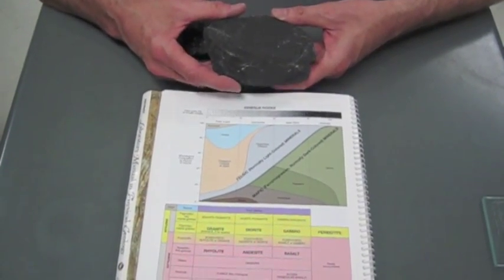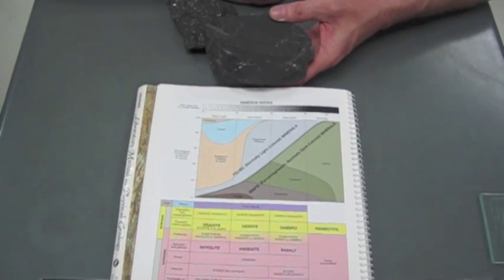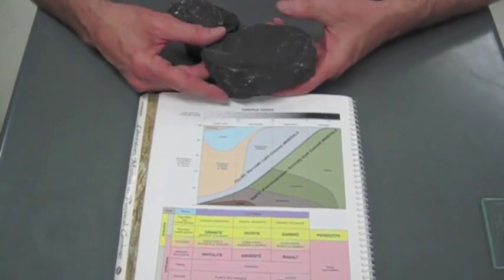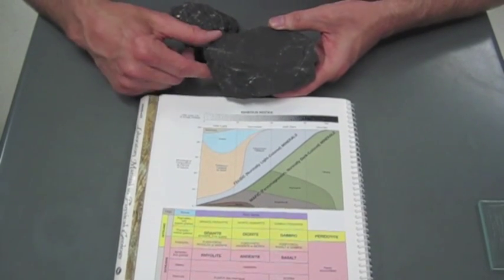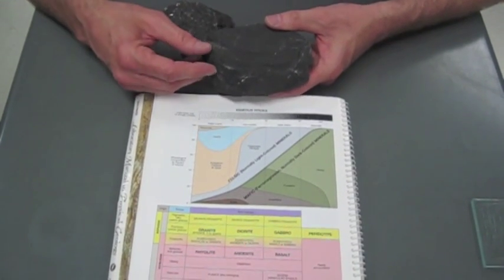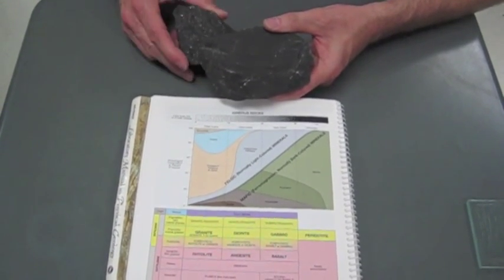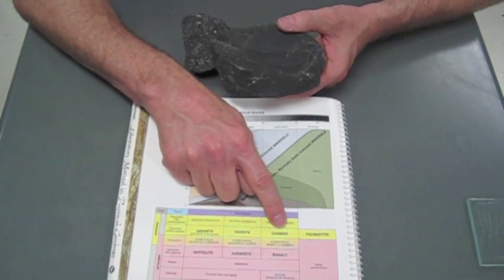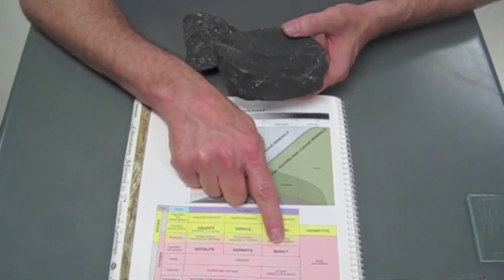Identifying Basalt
Basalt image photographed by Andrew Alden, 2006.